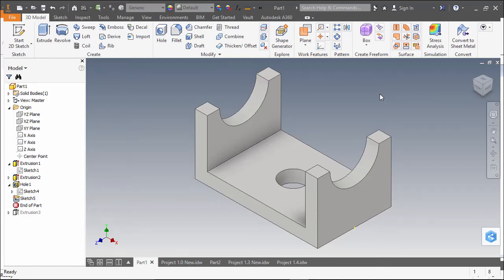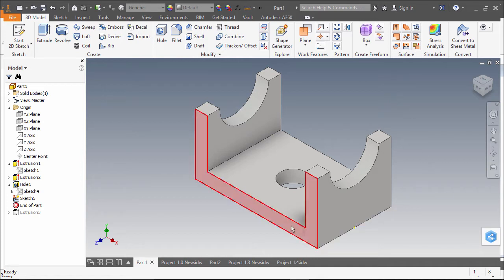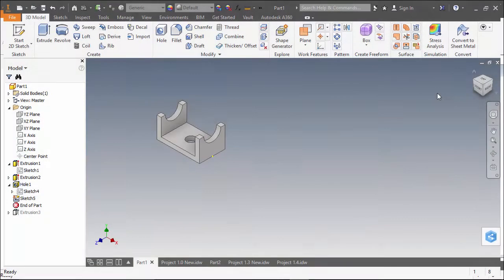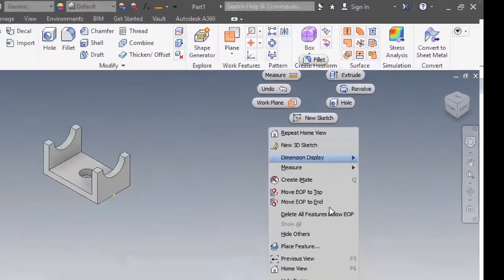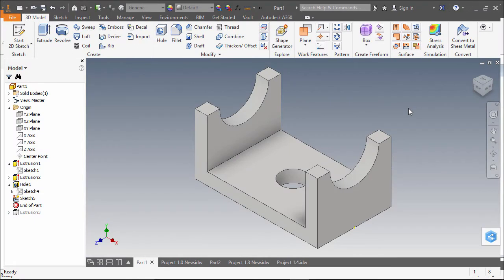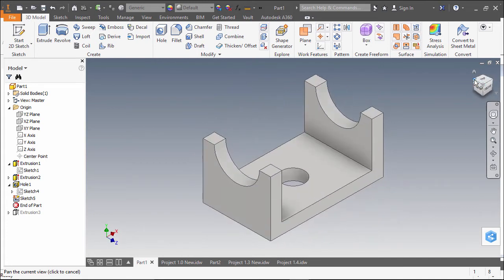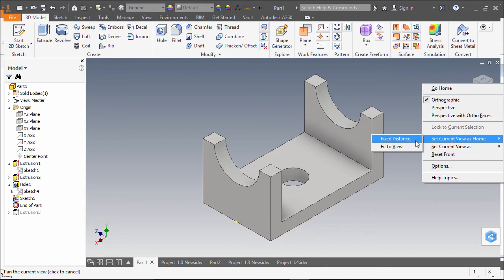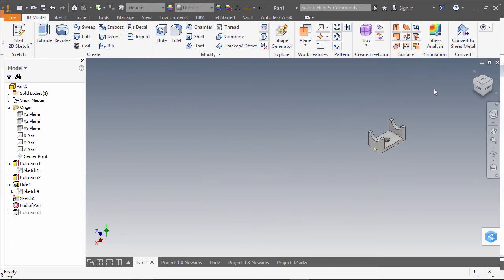Autodesk Inventor - How to Change the Home View Orientation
Autodesk Inventor - "One Minute Lesson" demonstrating how to change the orientation of the HOME view in the drawing area.  This video shows the orientation of the default HOME view, the tools used to zoom to the HOME view and how to change the default HOME view to one that you choose.